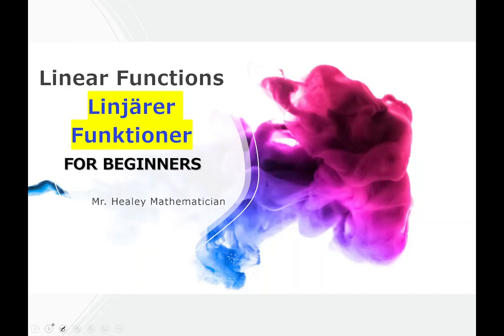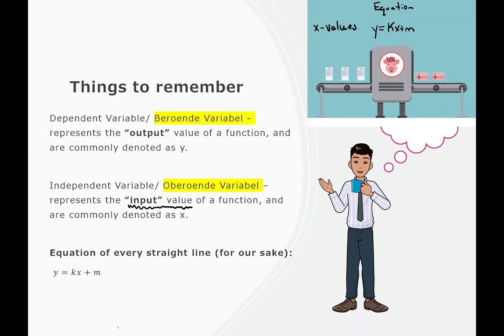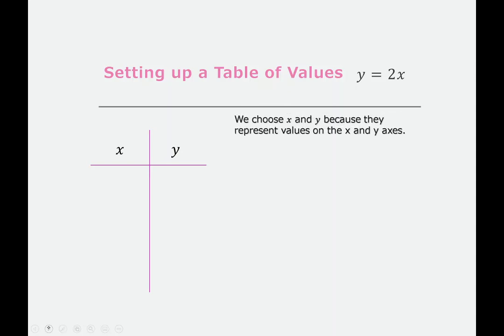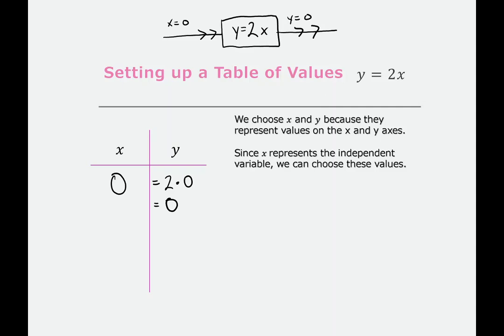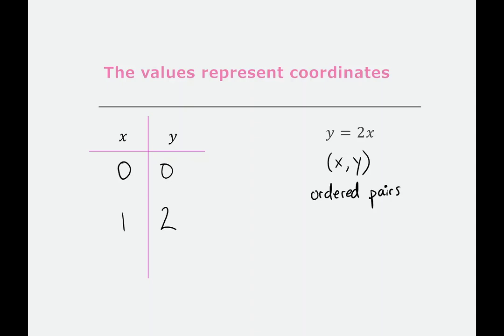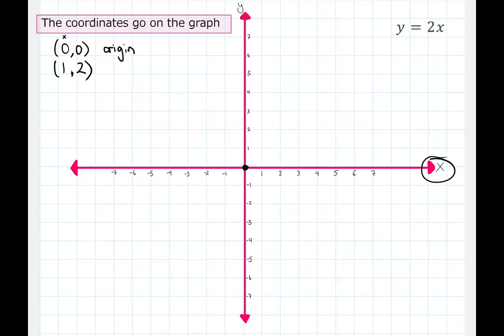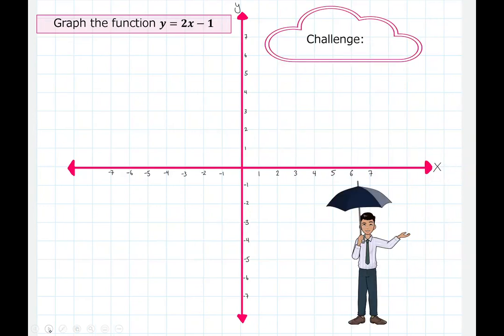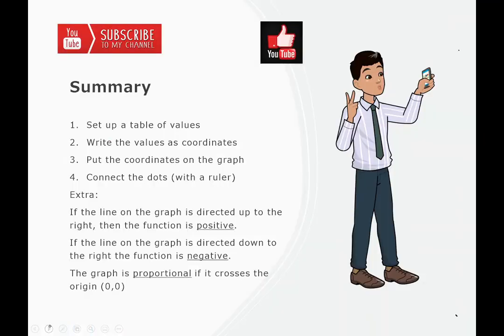Introduction to Graphing Linear Functions.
This is a quick and easy video on how to graph a linear function using a table of values.